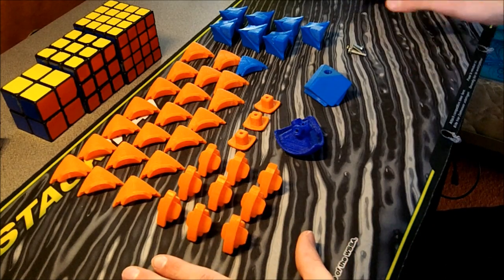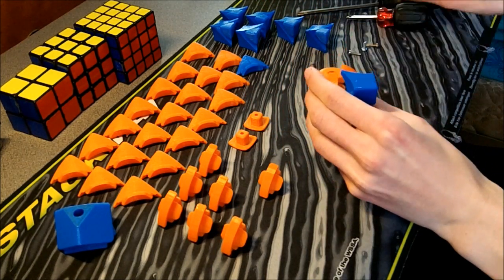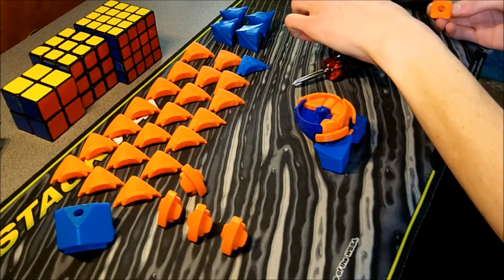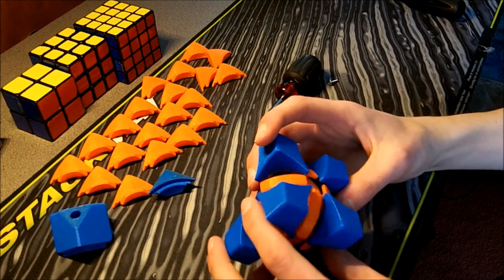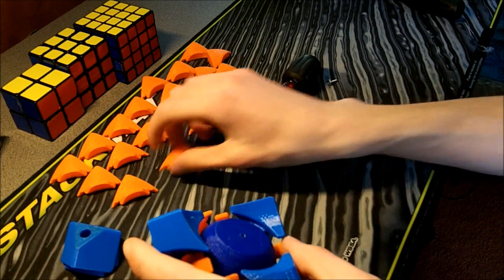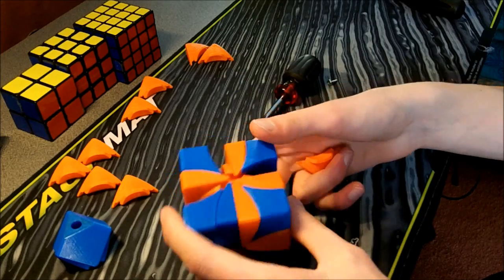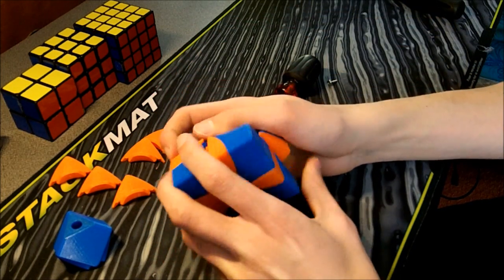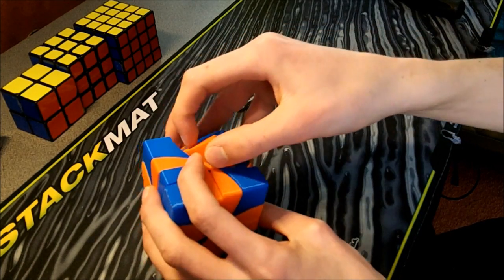Asymmetrical Dino 2x2 Assembly and Mechanism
The mechanism inside of the Asymmetrical Dino 2x2 and the assembly of the puzzle.